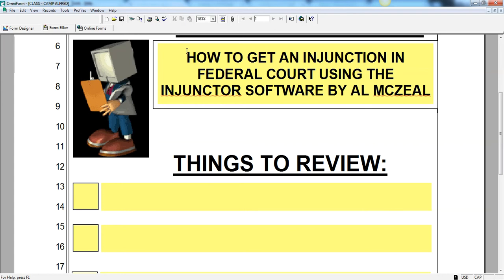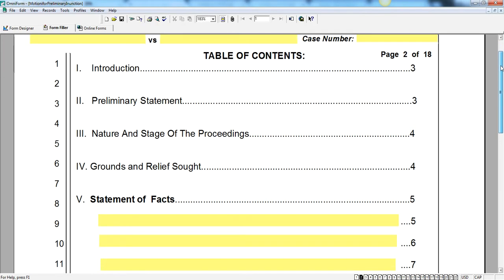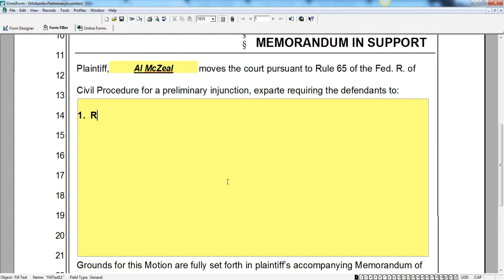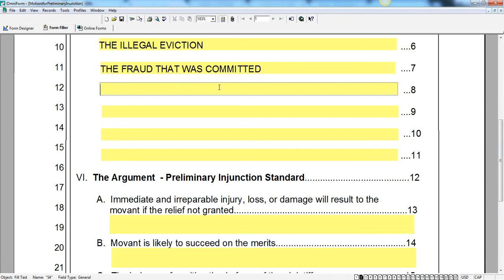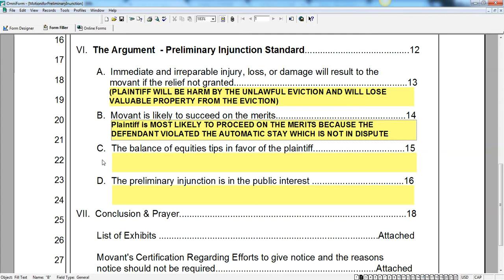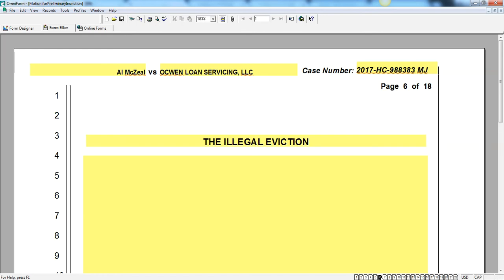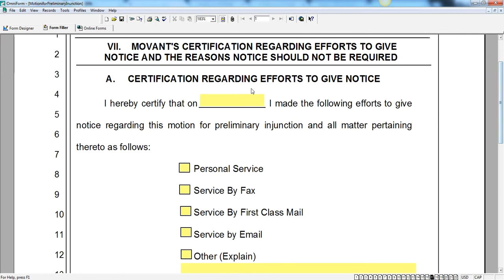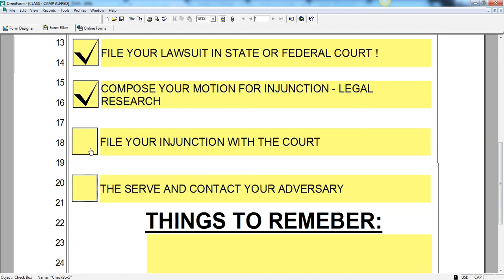HOW TO FILE A FEDERAL INJUNCTION USNG THE ADVOCATE LITIGATOR SOFTWARE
This video describes how to get a federal inunction using the software designed by A McZEal.